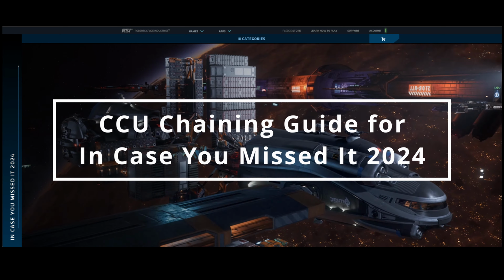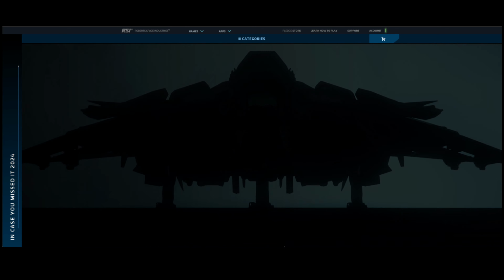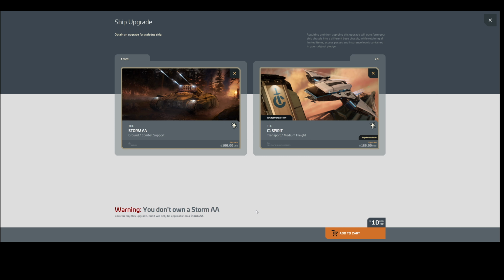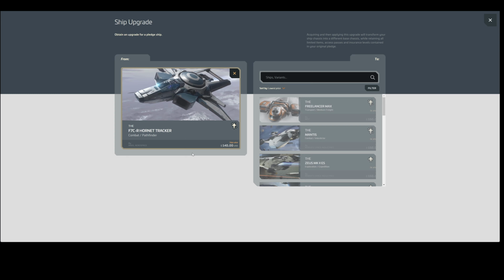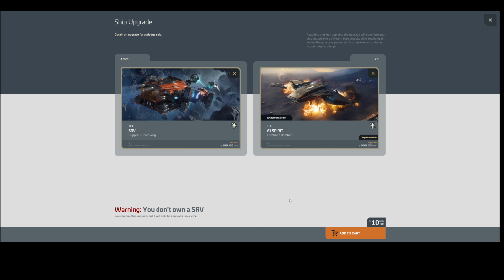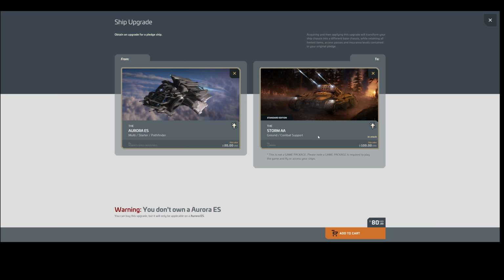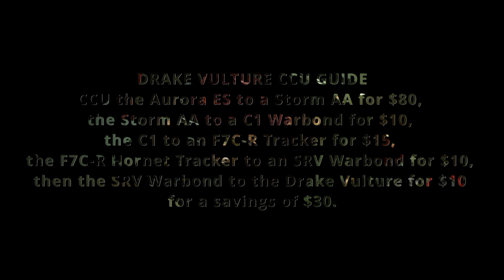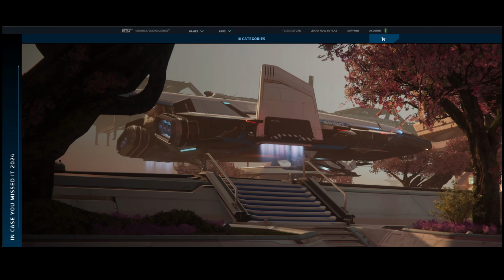CCU Guide and Upgrade Guide How it Works (the Basics)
Basic CCU Guide For The "In Case You Missed It" 2024 Sale

Here we provide a brief guide on how CCU's Work and what the best CCU's are for the "In Case You Missed It" 2024 Sale. We also tell you which ships don't qualify for discounts for this sale.
This is both a Tutorial and Buyer's Guide so find this in both Playlists!